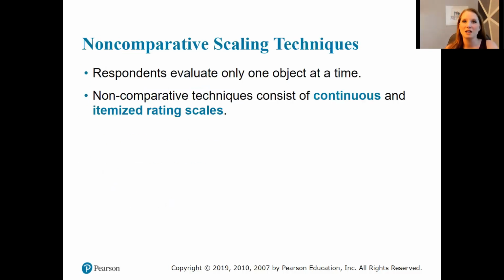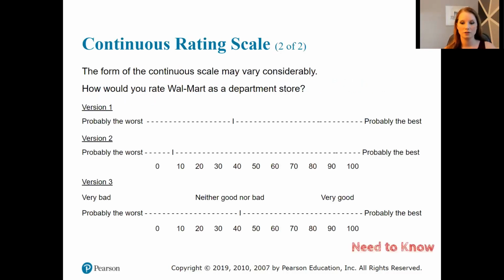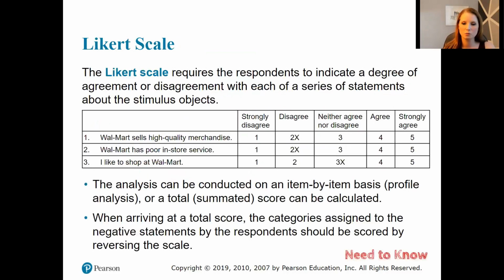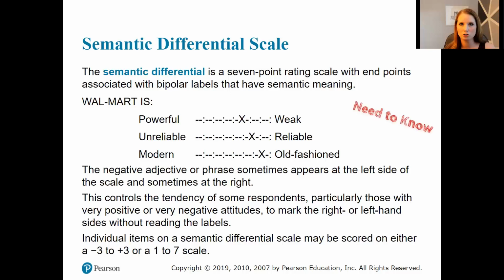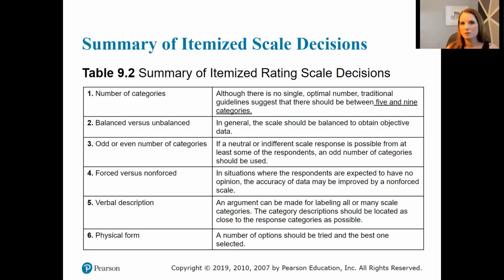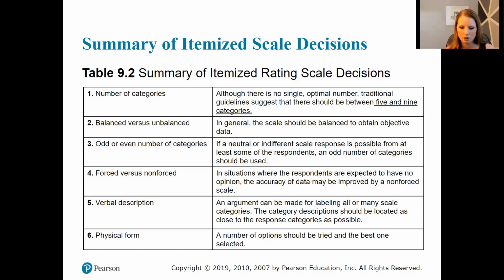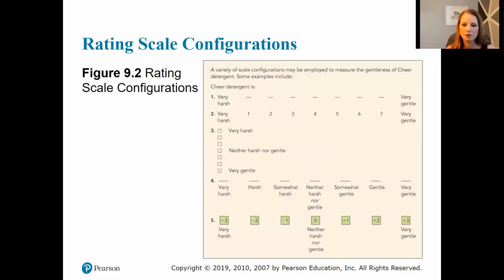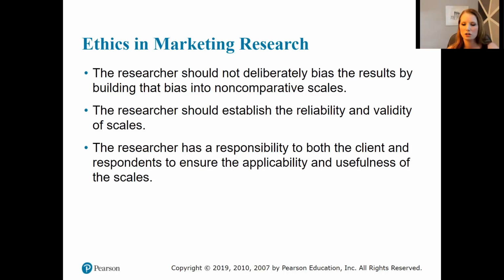Marketing Research: Noncomparative Scaling and Itemized Rating Scales